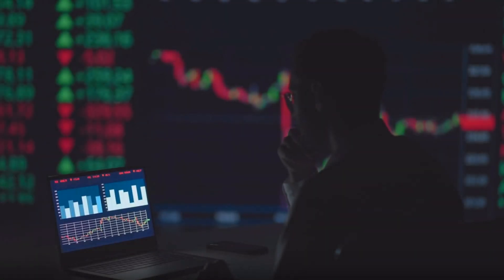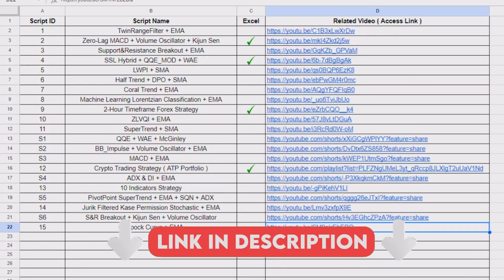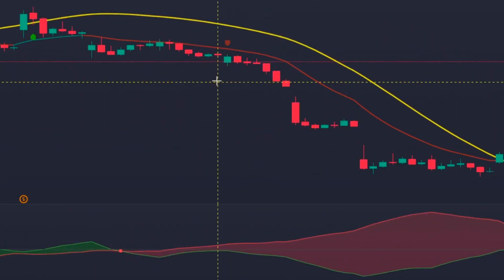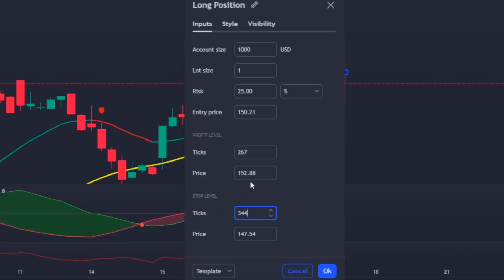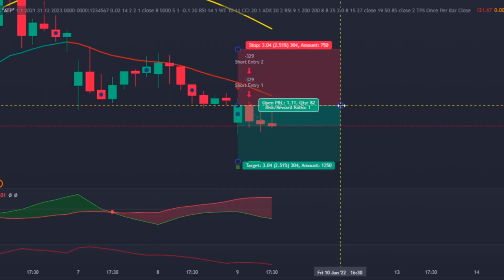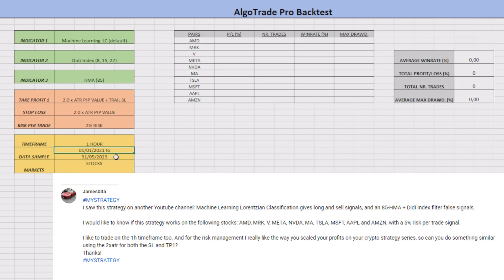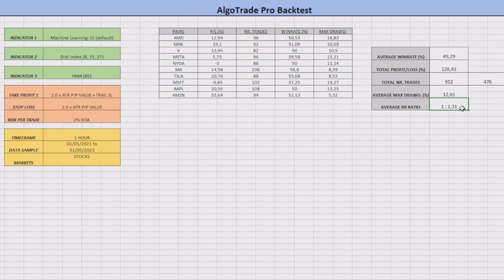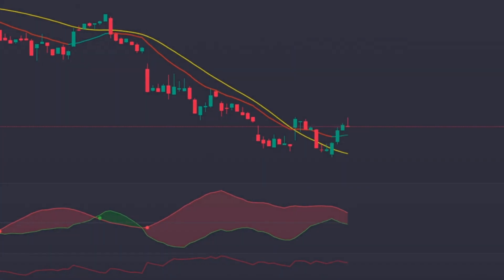The BEST & FREE Artificial Intelligence Trading Strategy 1,000X│Testing YOUR Strategies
In this video, I'll share with you a new Trading Strategy suggested by a subscriber that uses a Machine Learning Free Indicator from TradingView.

📋 CHAPTERS:
00:00 - Intro
00:24 - How To Participate In This Series
01:18 - Machine Learning Trading Strategy
02:31 - Risk Management
03:07 - Long & Short Trades Examples
05:09 - My Backtesting Bot
05:33 - 1,000 Trades Backtest
06:30 - Backtest Results
07:55 - Ending

🎵 Background Musics Used During This Video:
Free Music No Copyright (Safe)

This video is related to